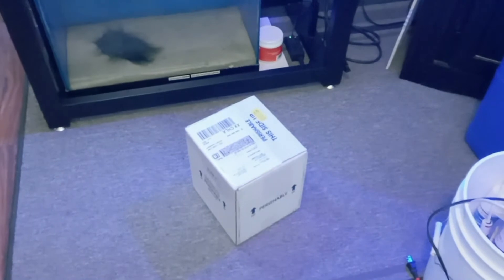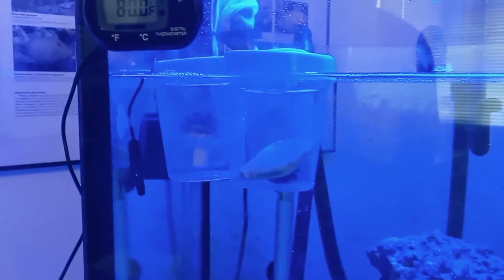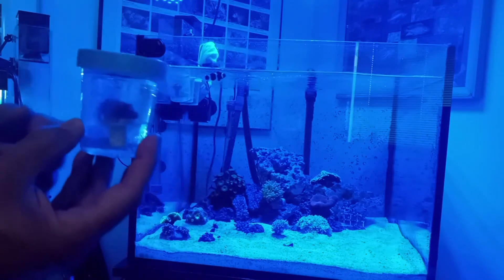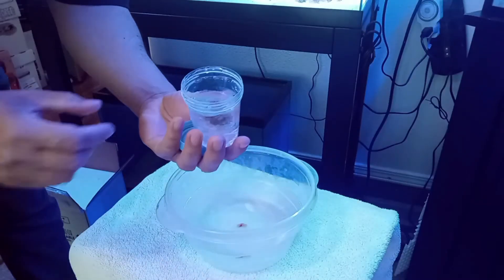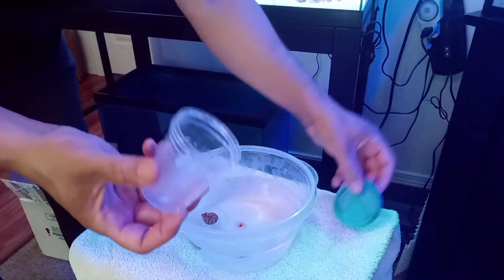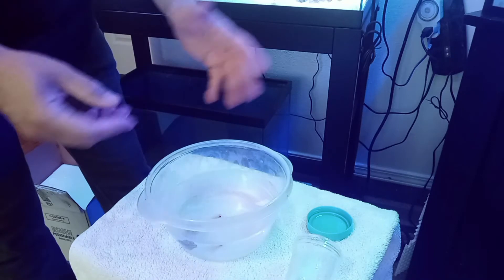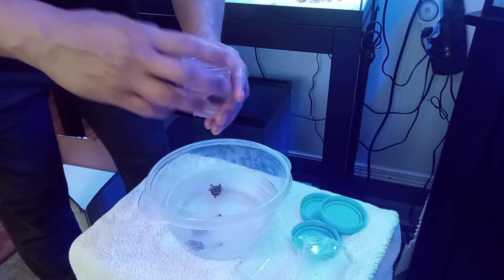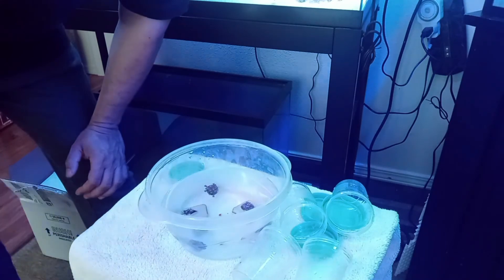Reef Dipping your new corals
We just received our new coral shipment from Koral Kingdom and will be showing you how to dip them before introducing into your reef tank.
We used Seachem Reef Dip in this episode. Use as directed.
New Corals:  Utter Chaos Paly, Rasta Zoanthid, Red Hornet Zoanthid, and Rainbow Hornet Zoanthid.